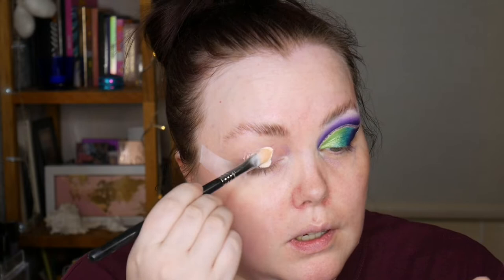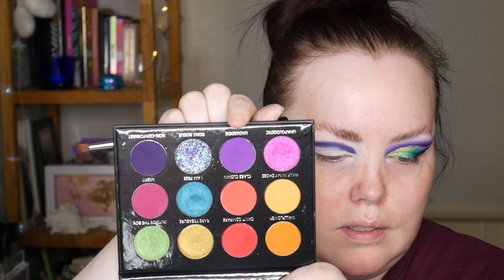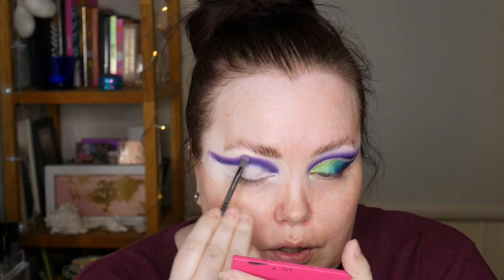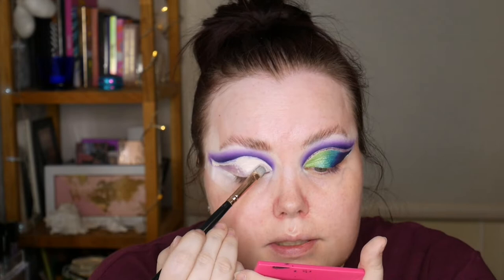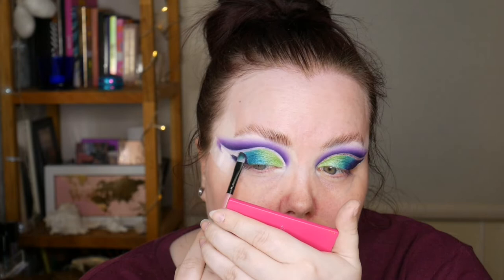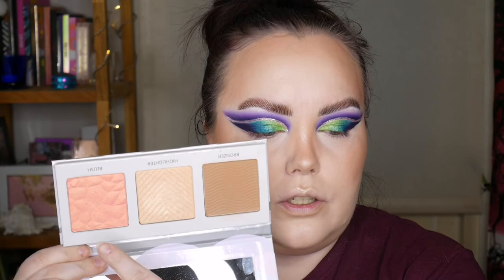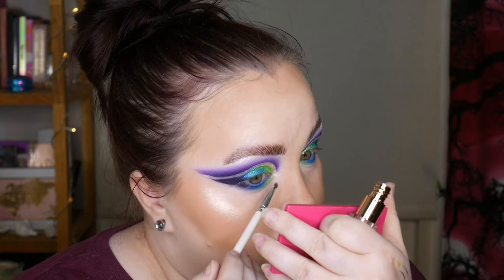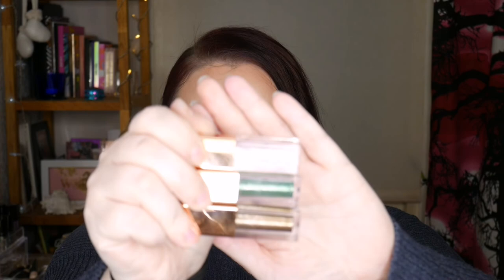LOIS COSMETICS GONE ROGUE PALETTE | 🦚 PEACOCK 🦚😁 INSPIRED CUTCREASE TUTORIAL | TiiasMakeuptime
🦚 PEACOCK 🦚 INSPIRED CUTCREASE TUTORIAL USING LOIS COSMETICS GONE ROGUE PALETTE

It's been awhile since I've uploaded here but I'm back now and trying to have weekly videos up again. In today's video I will be showing you how to do this peacock inspired cutcrease eyeshadow look using Lois cosmetics Gone Rogue palette and Easy Reing liqud metal eyeshadow in Queen'sguard.